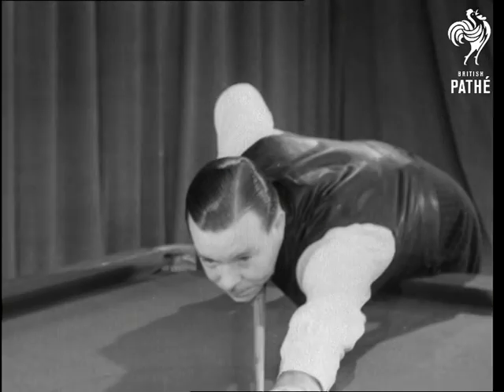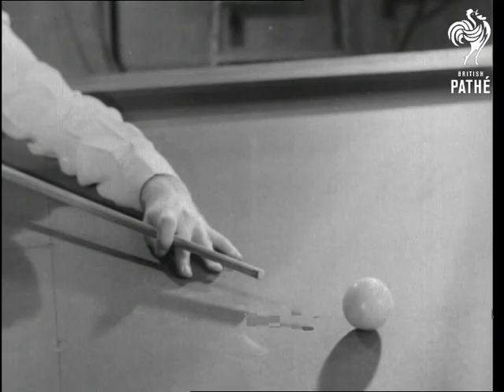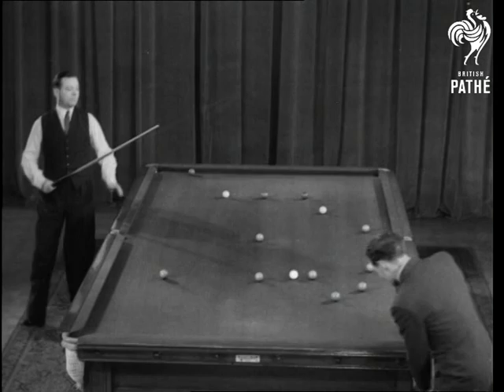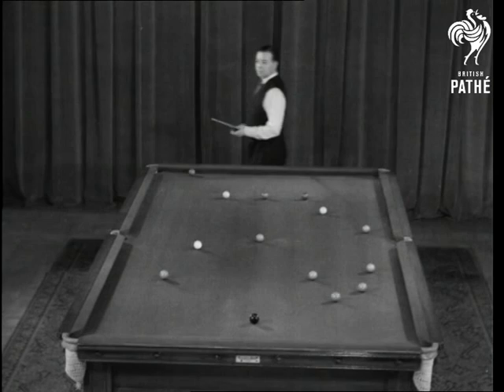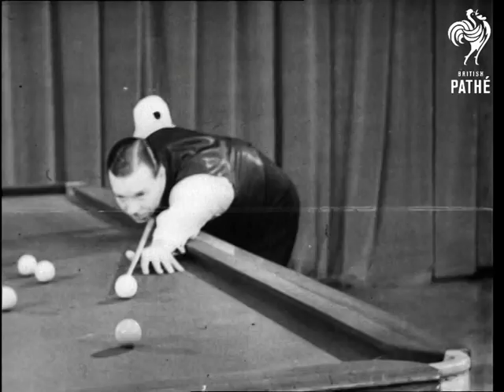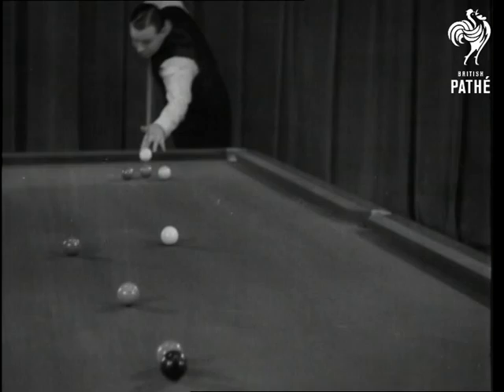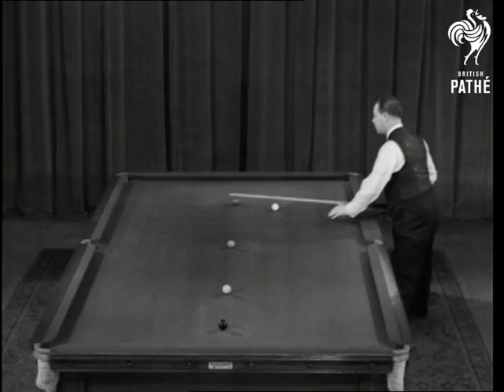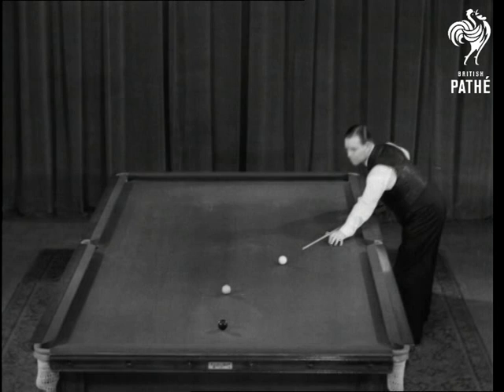Joe Davis Issue Title - Chords, Cues And Costers (1936)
M/S of Joe Davis at the snooker table, various good shots as he plays a demonstration game showing different techniques. He easily pots all the balls. M/S of him nodding at the end of the game.
 FILM ID:1224.1